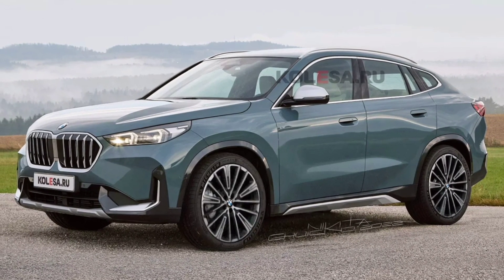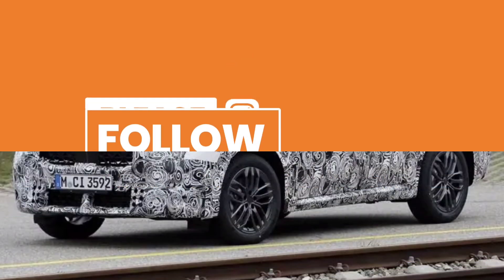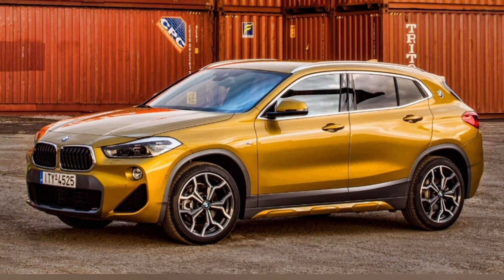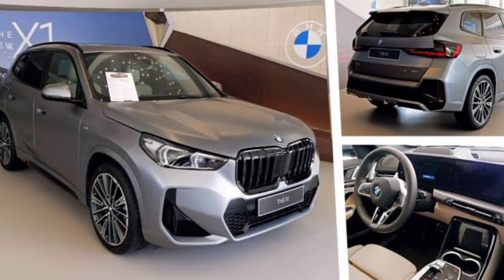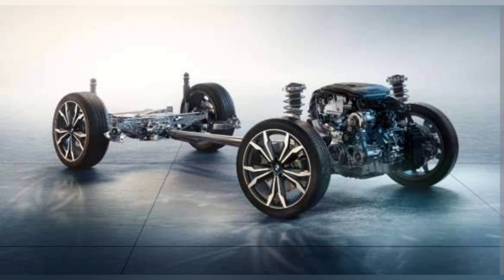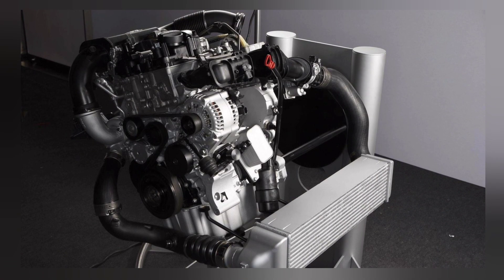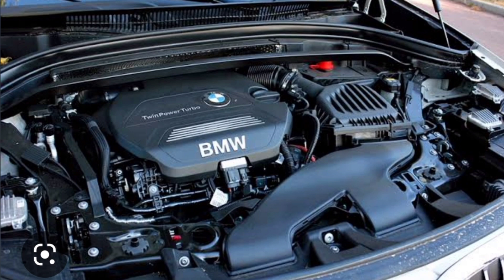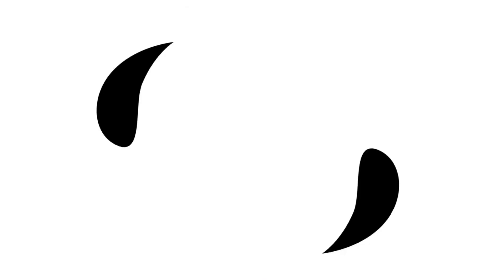All New 2024 BMW X2 | Teased | Specs & Details | Cross Coupe | Rendering | Spy Shots | Hybrid SUV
All New BMW X2 2023, Teased with Rendering Based On Spy Images Caught during Testing. Global Release Is Expected Sometime Next Year. So What's New? Let's Take A First Look...

Handle : @Review1box